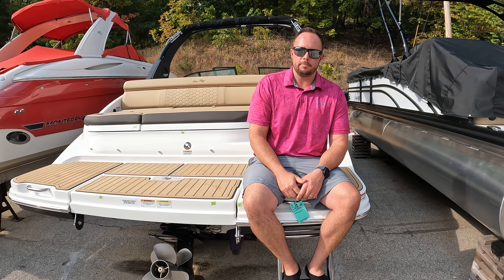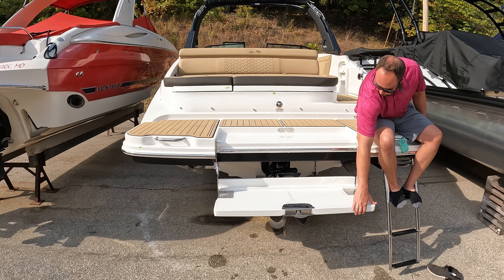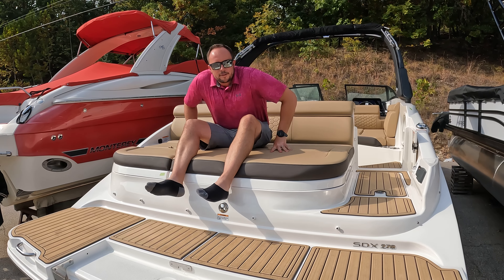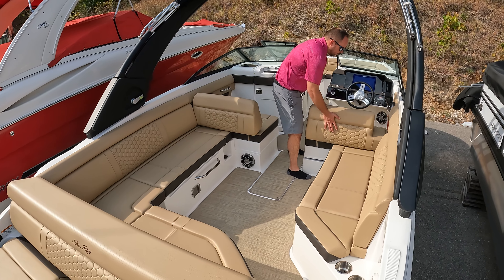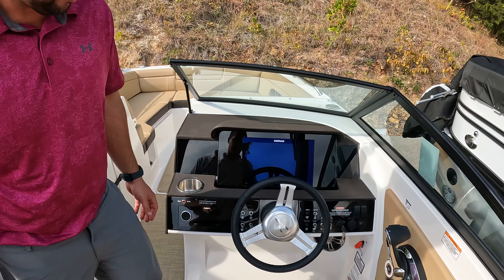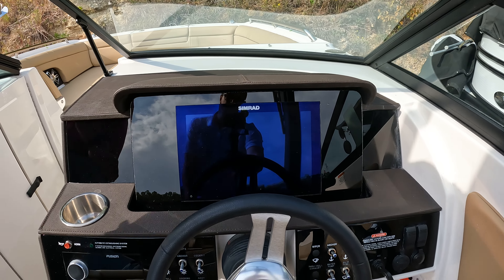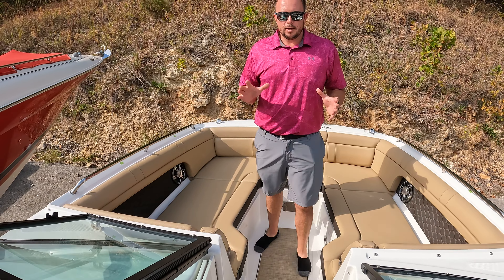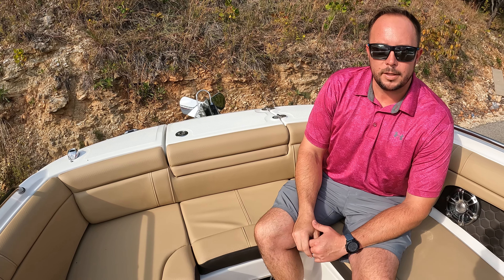2023 Sea Ray 279 SDX For Sale At MarineMax Lake of the Ozarks